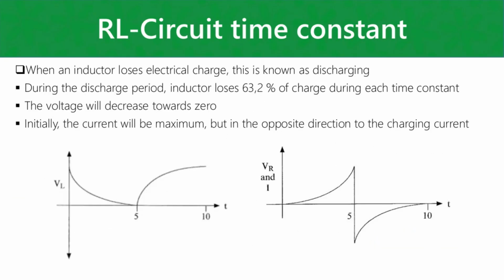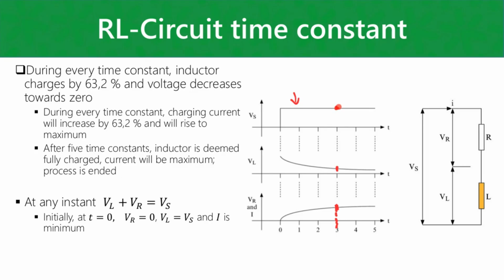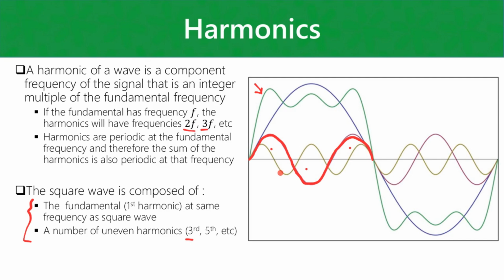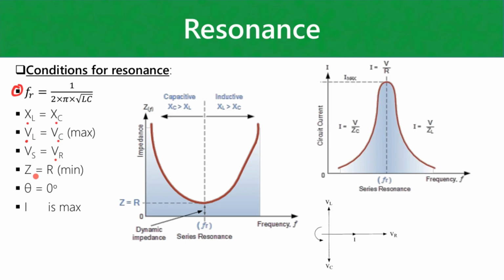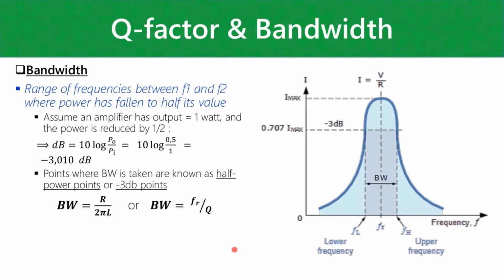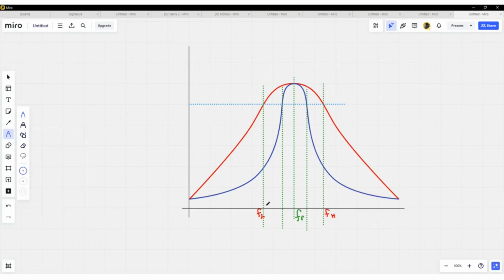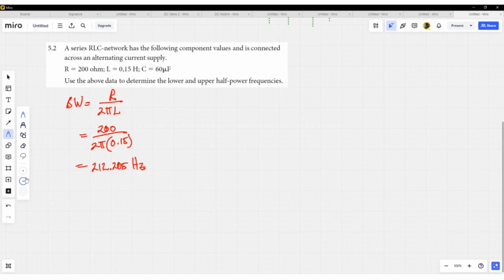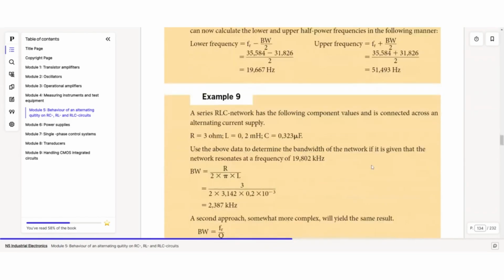Behaviour Of AC In RC, RL & RCL Circuits Industrial Electronics N5 Part 2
This video is about Behaviour Of AC In RC, RL & RCL Circuits and we will cover RL-Circuit time constant, Harmonics, Series RLC networks, Parallel RLC networks, Series - parallel RLC networks, Resonance, Q-factor & Bandwidth.